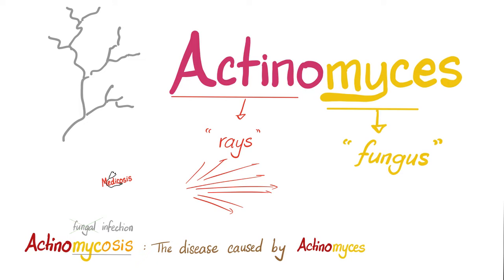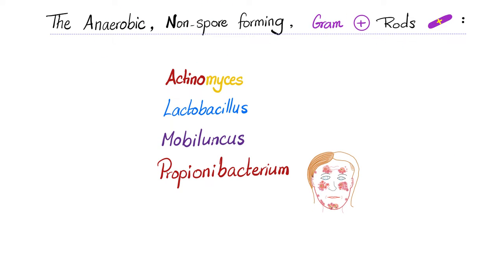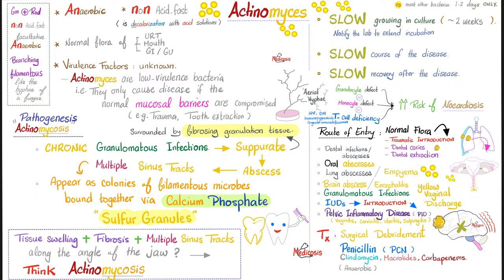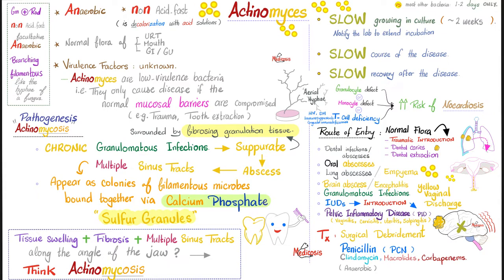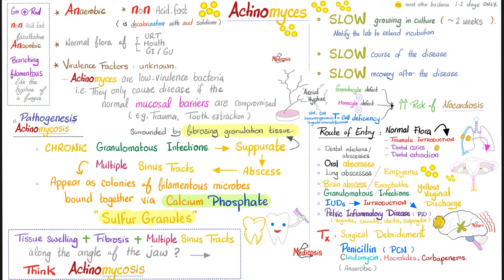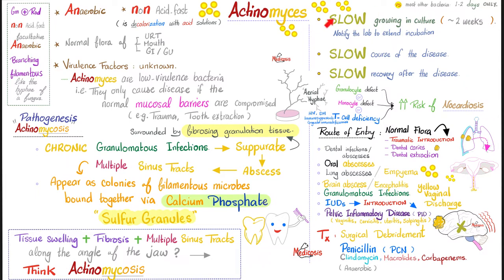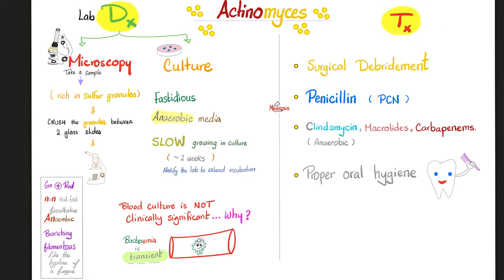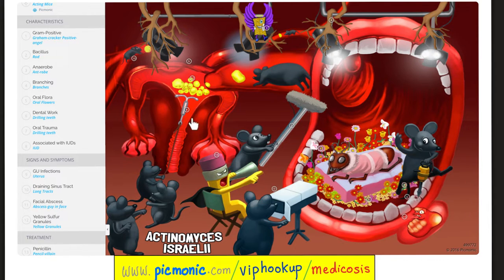Actinomyces israeli - Branching Bacteria - Microbiology & Infectious Diseases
USMLE, NCLEX, MBBS, ASCP, MCAT, AP Biology, ACT, SAT, NPLEX.